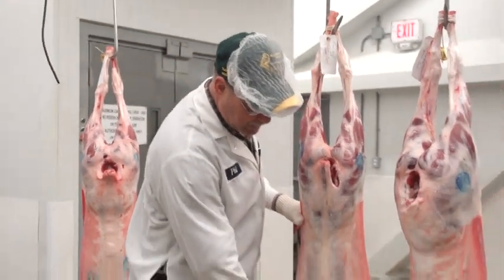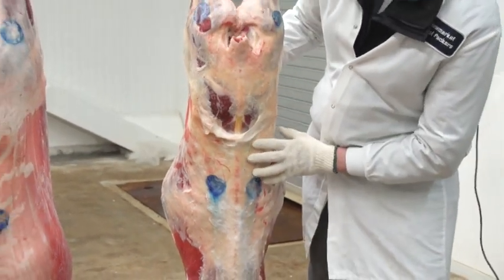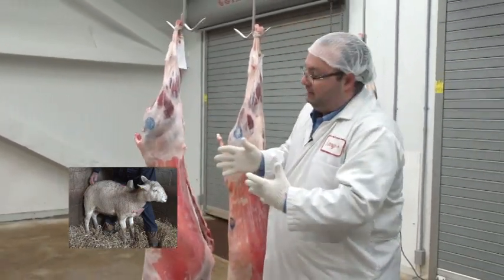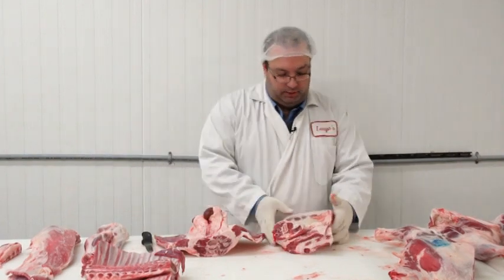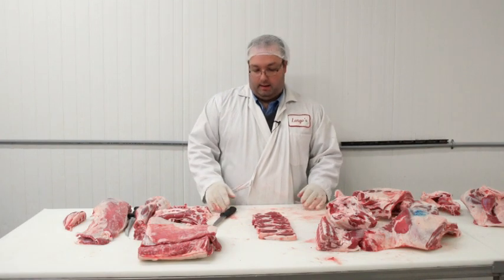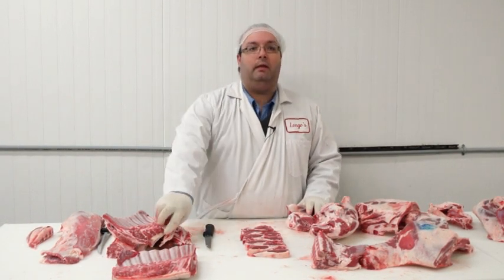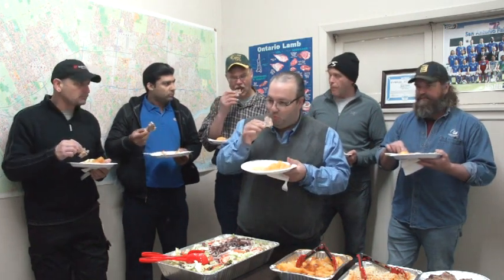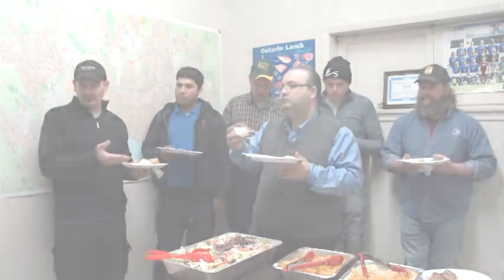Lamb Carcass Quality and Yield: Clip 2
Don't Judge a Book by it's Cover: Lamb Carcass Quality and Yield

Ontario Lamb Company, Ontario Sheep Marketing Agency and Green Belt